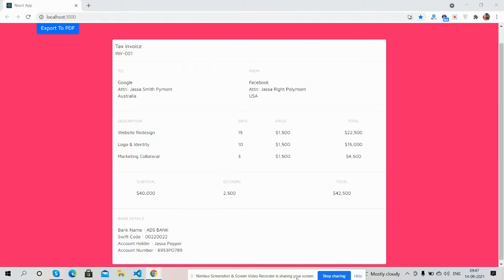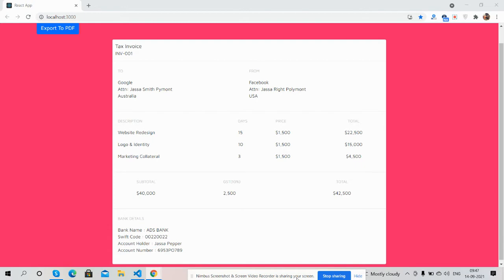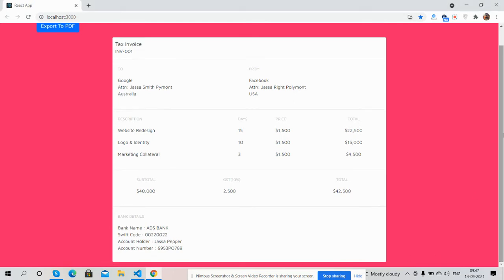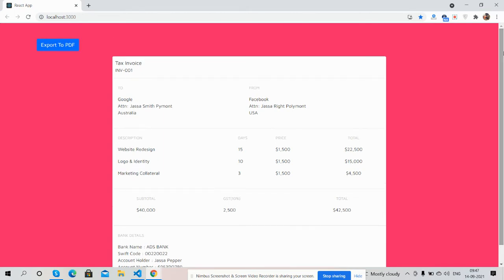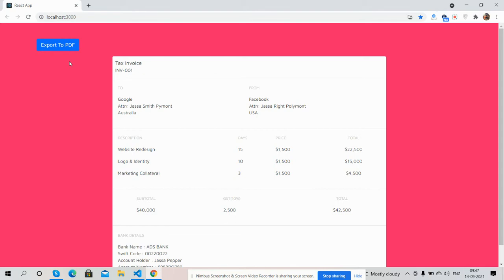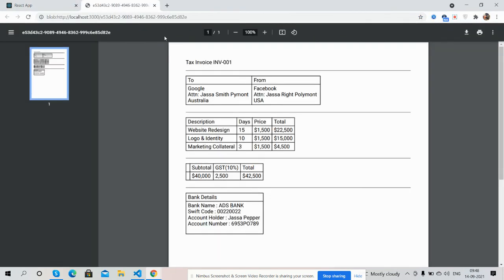Reactjs Create Invoice Template and Export to PDF Working Demo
Reactjs Create Invoice Template and Export to PDF Working Functionality
Thanks